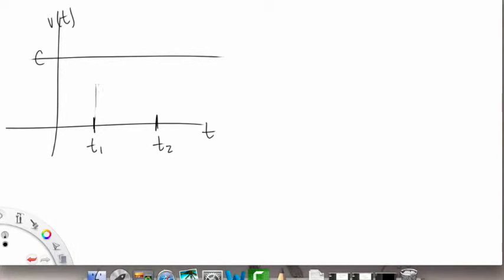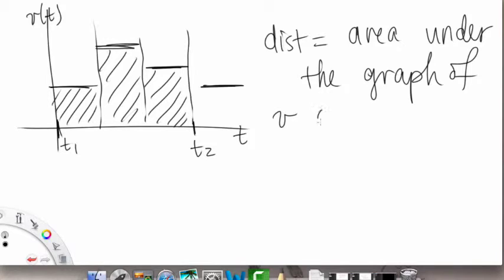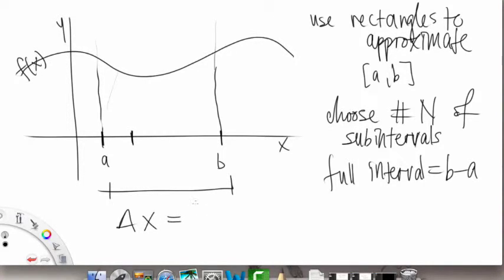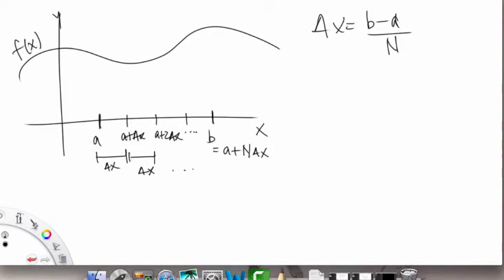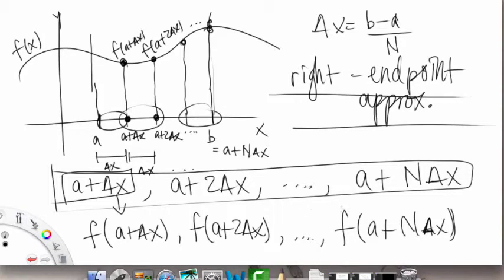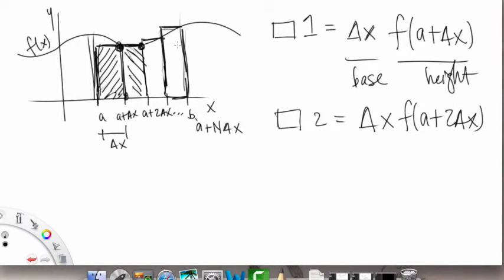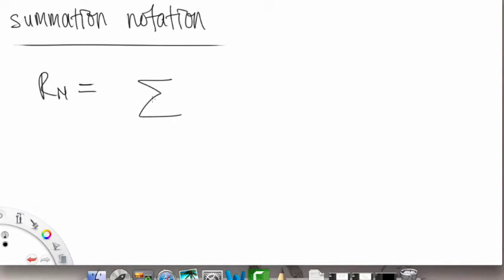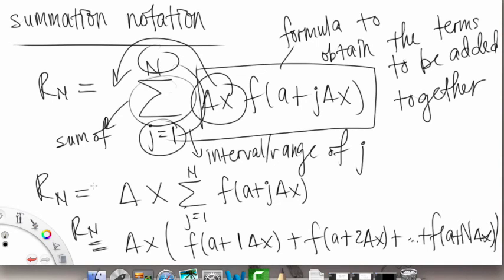Area | Overview pt 1 | Single Variable Calculus for Sci & Eng | Griti